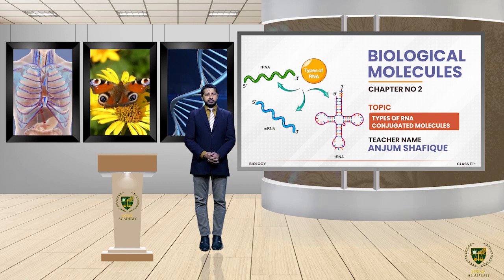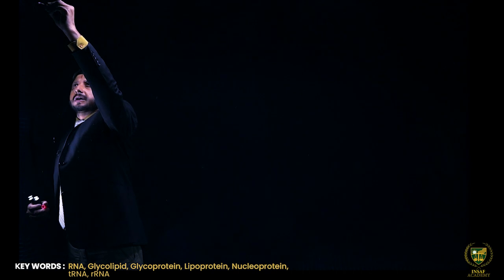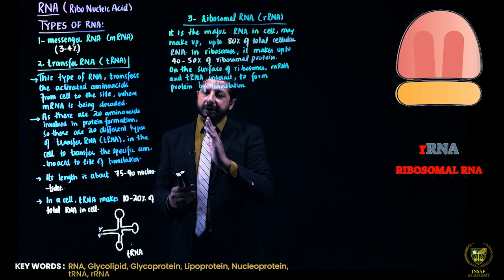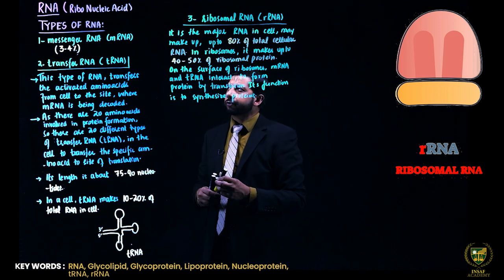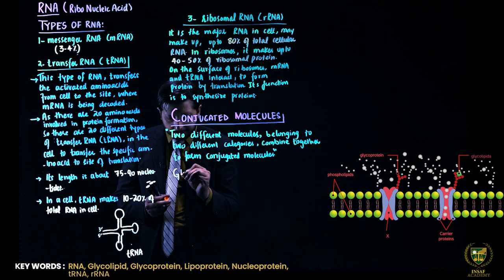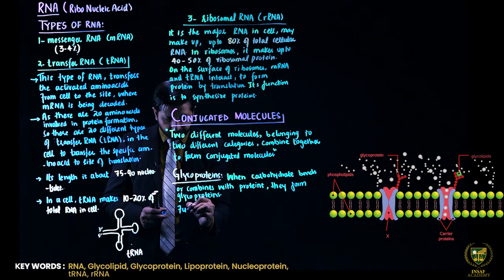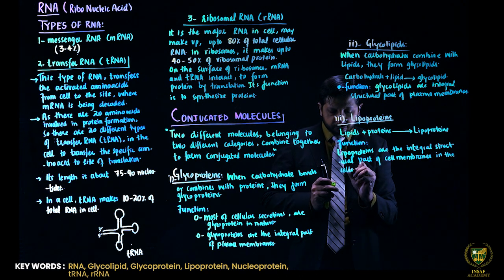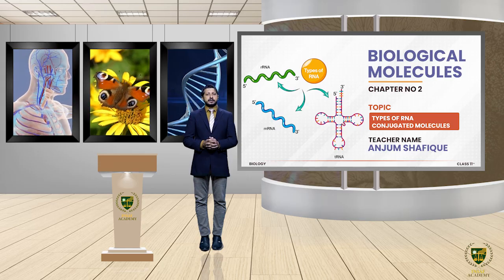Types of RNA Conjugated Molecules || 11TH BIOLOGY || CHP 2 || LECTURE 25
In this lecture, we will study about the Types of RNA Conjugated Molecules

So, if you want to improve your Biology and ace the BAORD exams, then this lecture is a must-watch. Join us at PCTB Insaf Academy . Let's work together to achieve our academic goals and build a bright future.